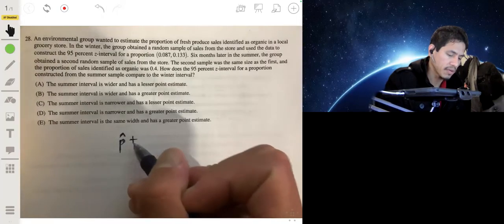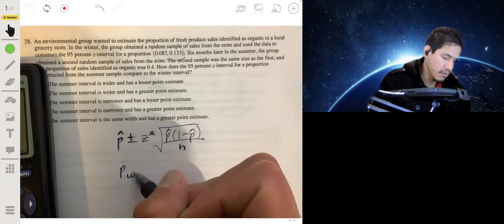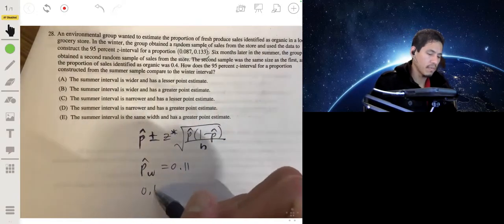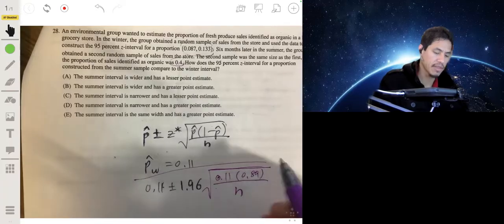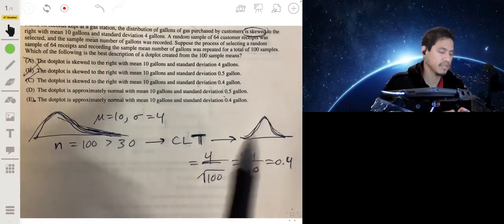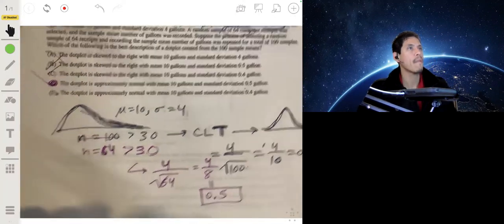2017 AP Statistics Exam Multiple Choice Questions #26-30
In this video I go over MCQ #26-30 of the Multiple Choice Section of the 2017 AP Statistics Exam.